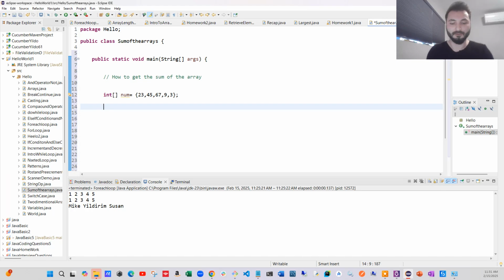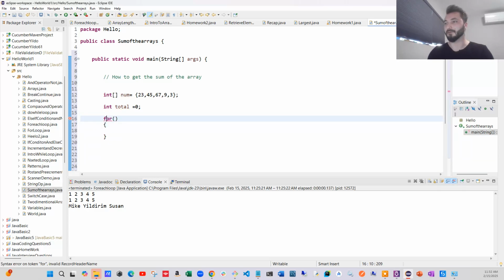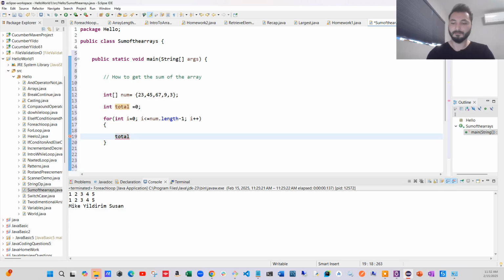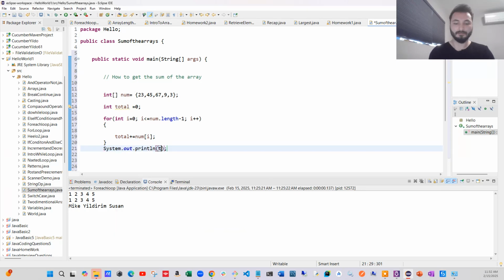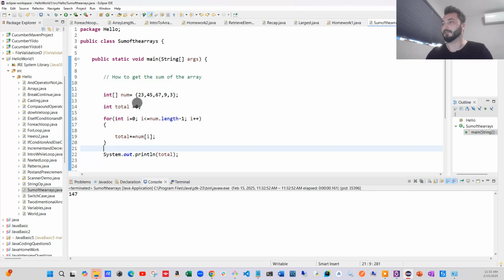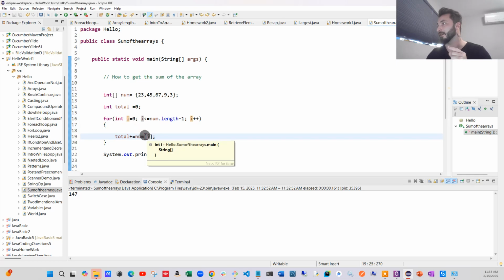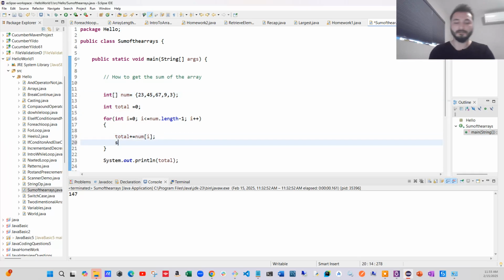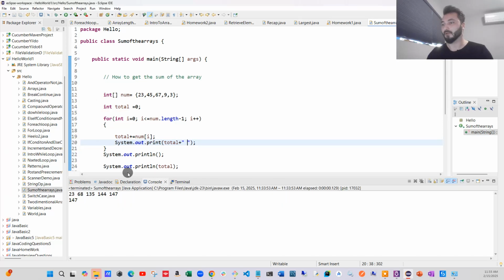Java Tutorial for Beginners 21: How to Find the Sum of Array Elements in Java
In this Java tutorial, I’ll show you how to calculate the sum of array elements using a simple loop. Whether you're a beginner or looking to refresh your Java skills, this video will guide you step by step through:✅ Initializing an array in Java
✅ Using a loop to iterate through the elements
✅ Adding up the values to get the total sum
✅ Understanding how different data types affect the sumBy the end of this video, you'll have a solid understanding of how to work with arrays in Java and perform basic operations on them. 🚀Java